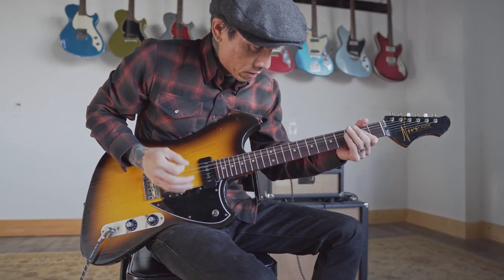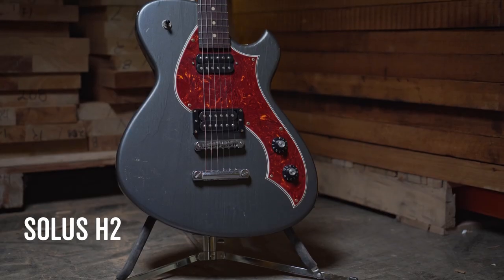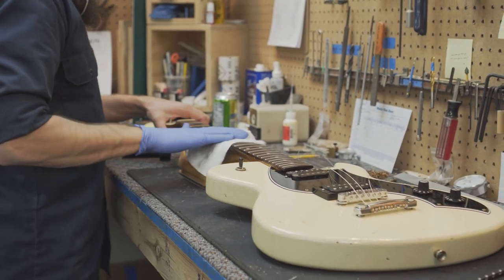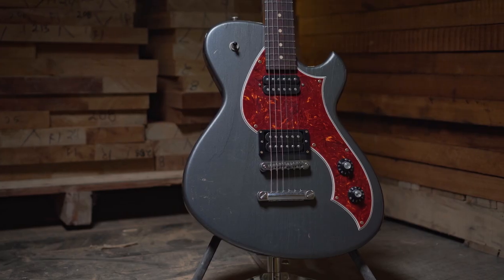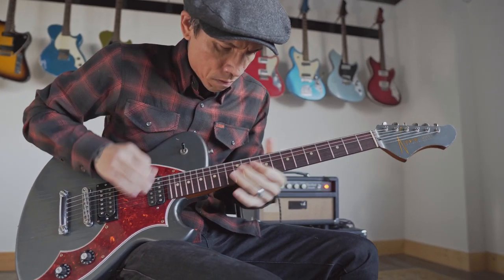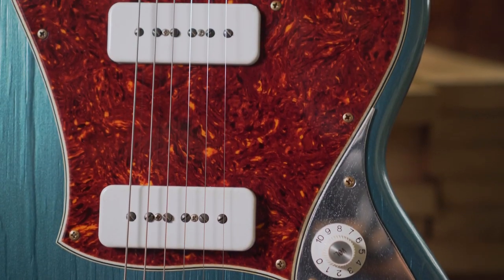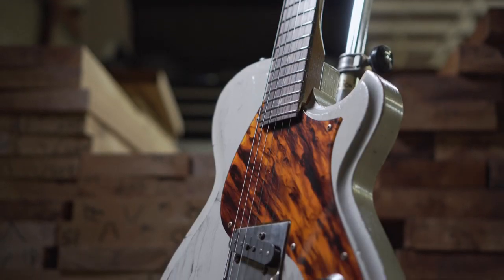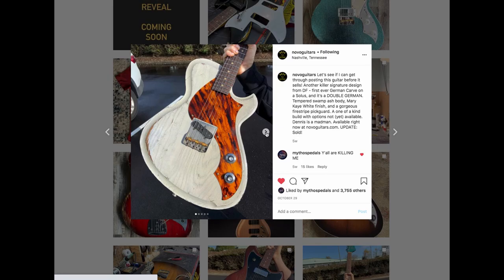NOVO GUITARS 2021 LINEUP REVEAL!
NEW MODELS! NEW WAYS TO ORDER! GET IN THERE!